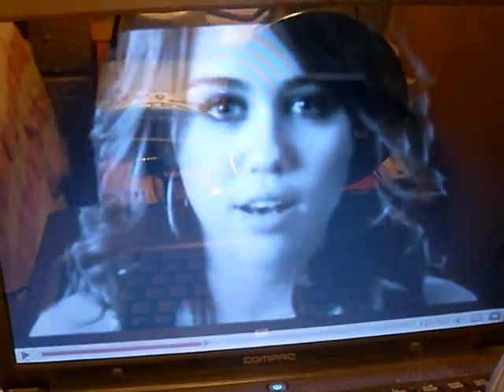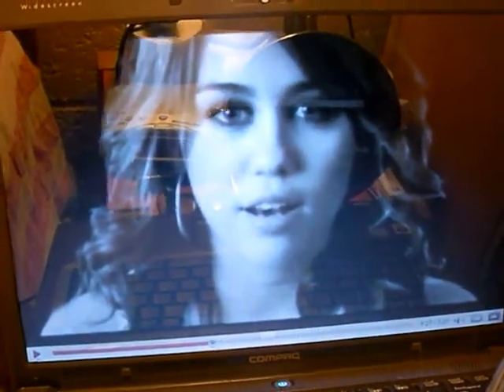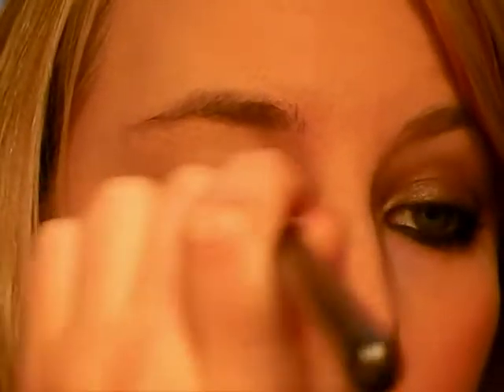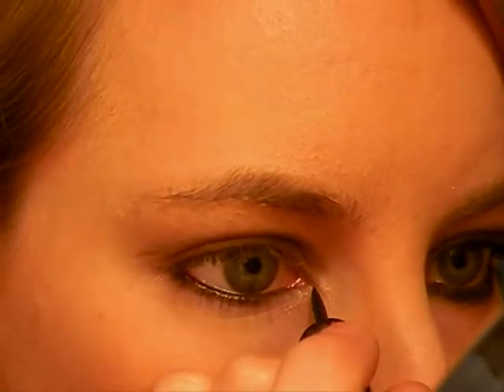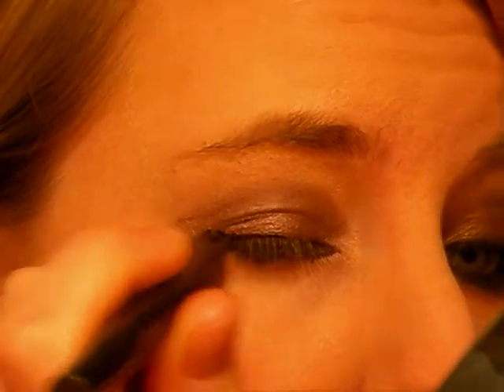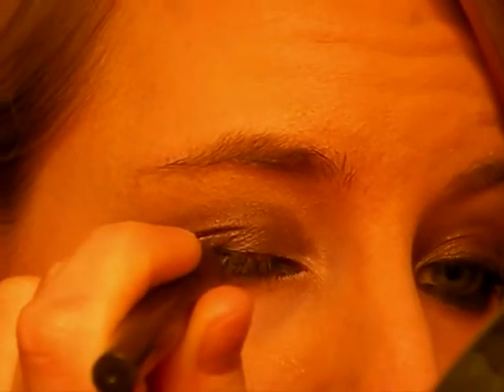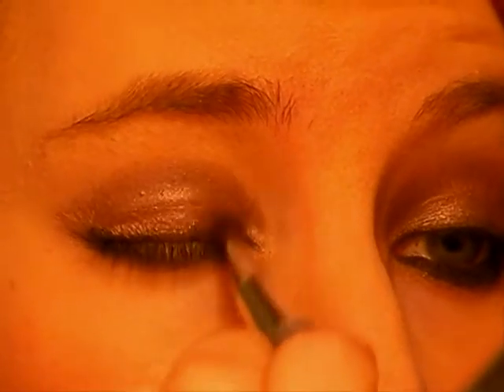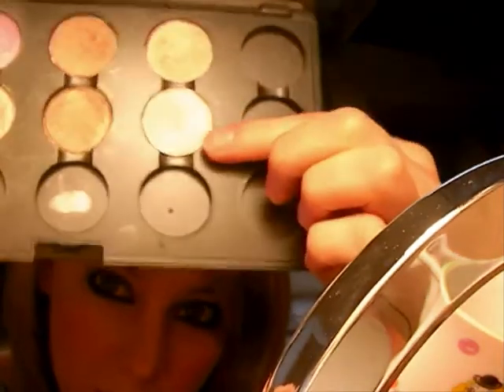Miley Cyrus "Fly on the wall" Inspired Look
Base- MAC Painterly Paint pot
Coppery/ Cream mouse colour
MAC- Satin Toupe, Black Tied, Nylon,
Barry M Black Liquid Liner
Mascara- Define a lash by Maybelline

MAC Brushes-222 tapered blending, 242 shader brush and a brow bone highlighter brush